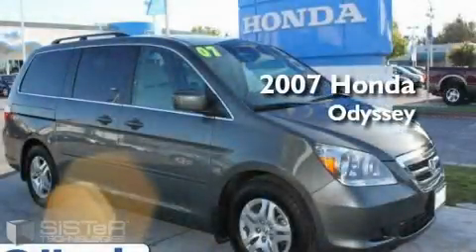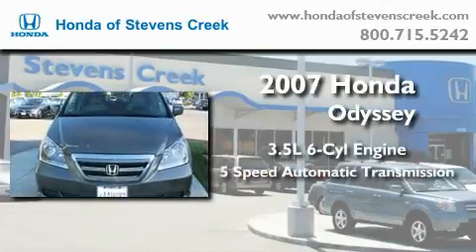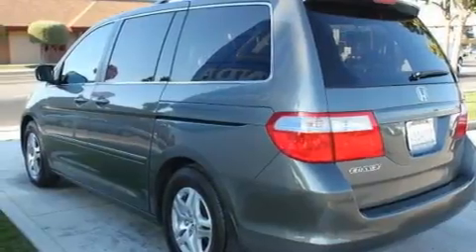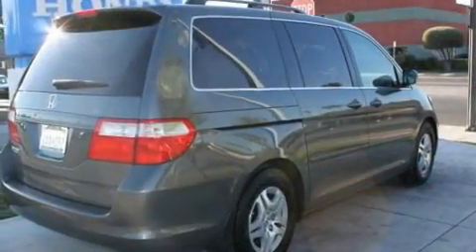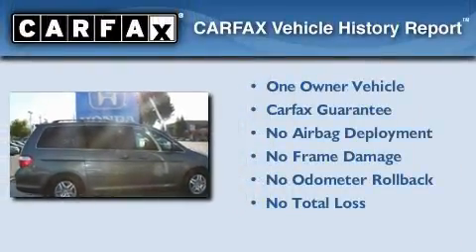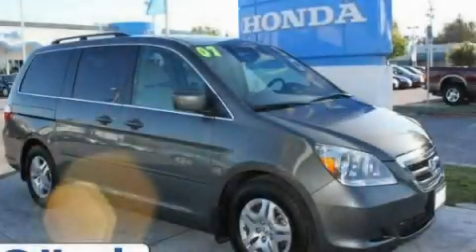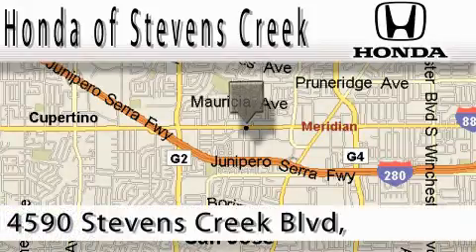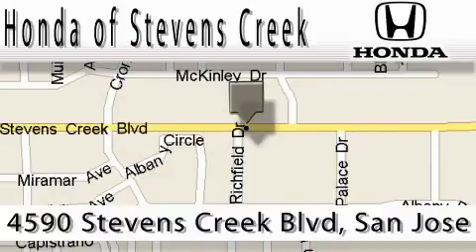Used 2007 Honda Odyssey San Jose CA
Year: 2007
 Make: Honda
 Model: Odyssey
 Engine: 3.5L V-6cyl
 Trans.: 5-Speed Automatic
 Exterior: Beige
 Miles: 58,617
 Interior: Gray

 2007 Honda Odyssey San Jose CA